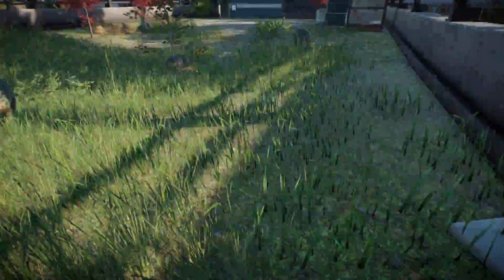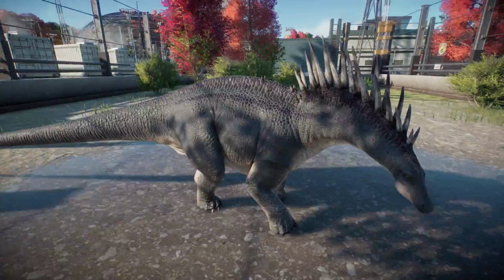SUPER DETAILED AIRSTRIP - JWE 2 Sandbox Park Tour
A quick tour (trust me very quick) of a small but highly detailed Pennsylvania Transfer facility. Very epic.